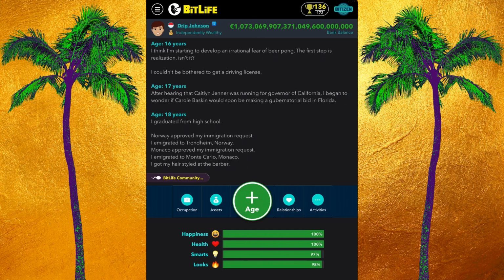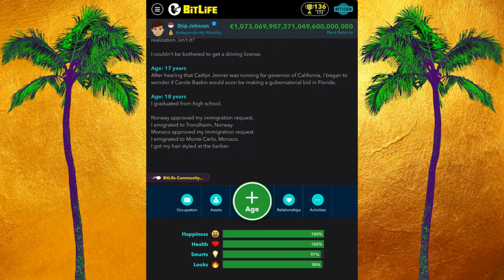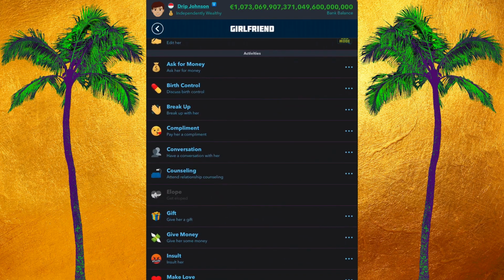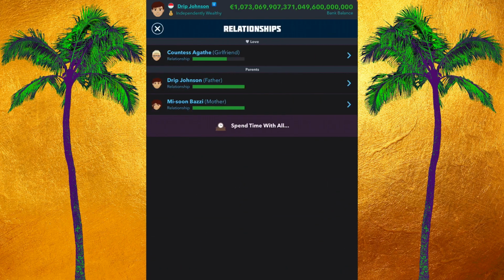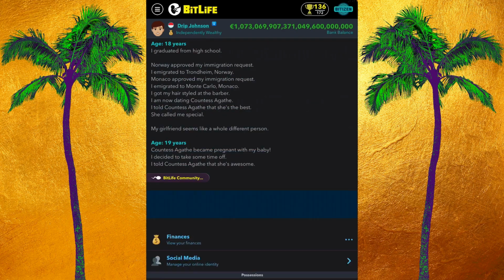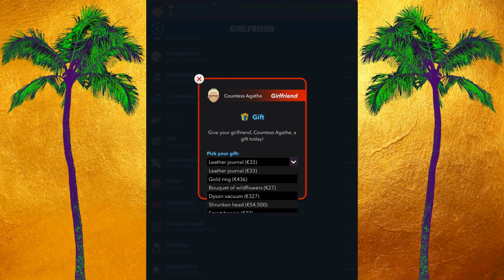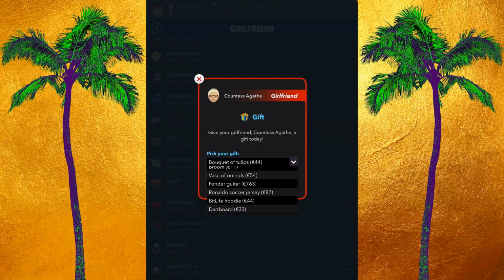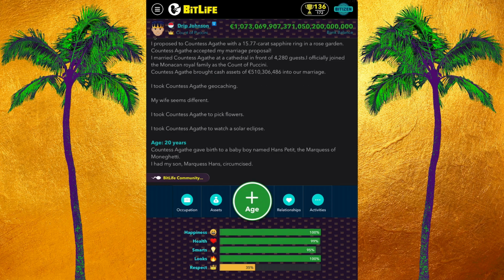how to marry into the royal family bitlife! - how to become royalty after birth! - bitlife tutorial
the cashtag is: $melcheko

follow the socials if ur really that in love wit me

if you comment anything negative and useless, you will be permabanned from commenting on the channel. think twice before you leave a pointless comment like, "yOu'Re viDeOs sUcK" or "i'M sO mUcH bEttEr tHan YoU aT tHiS gAmE".. we get it, i am a horrible youtuber.. a horrible youtuber that bans all bad vibes.

anyways thanks for watchin, have a good day. stay positive